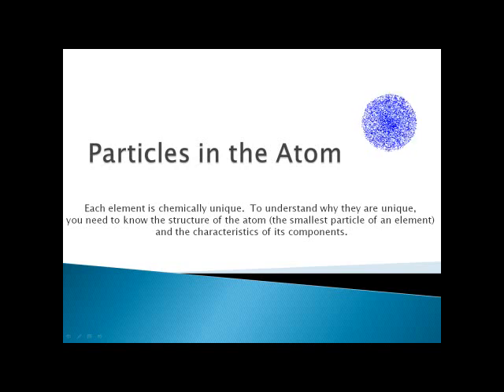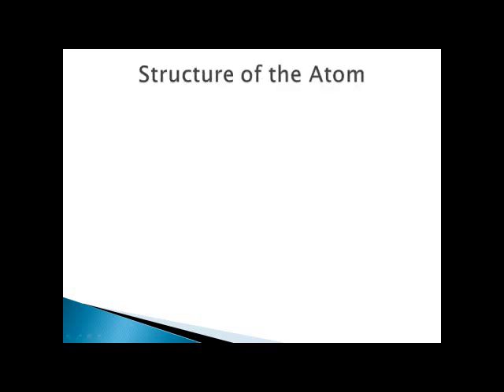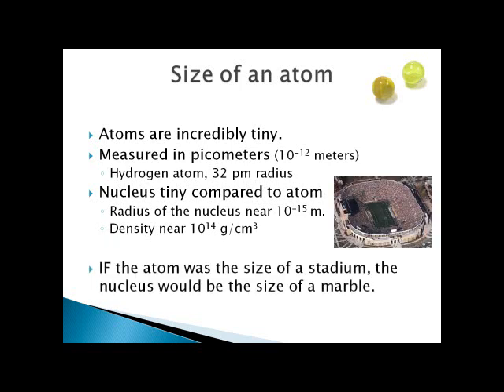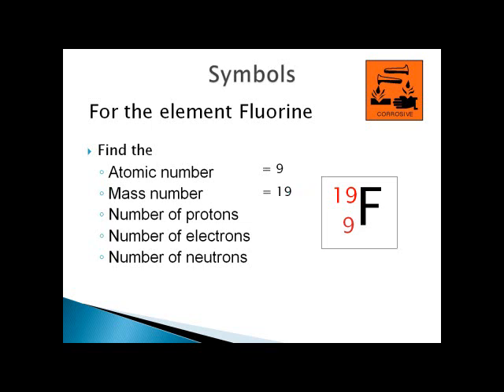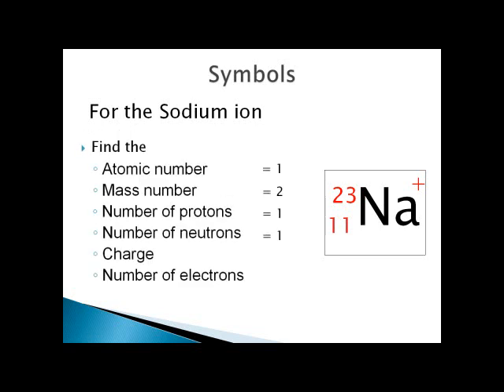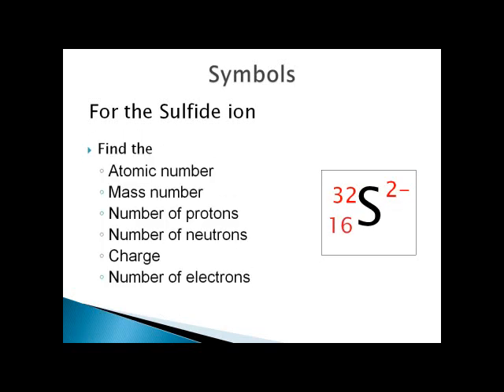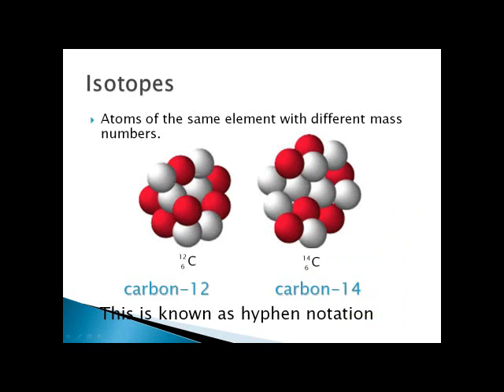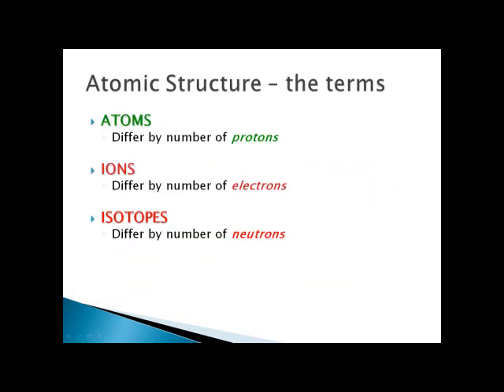Particles in the Atom